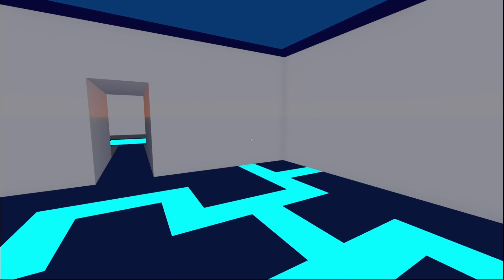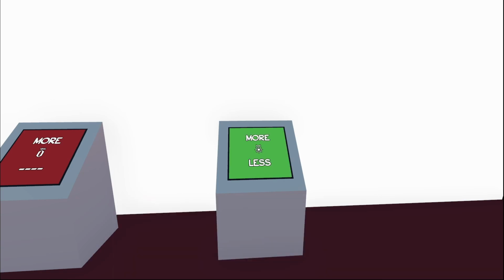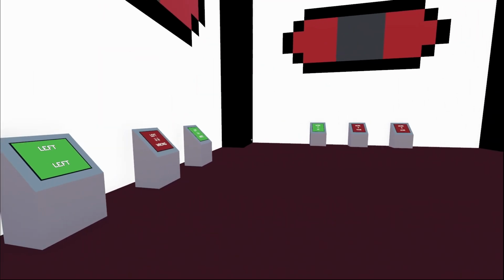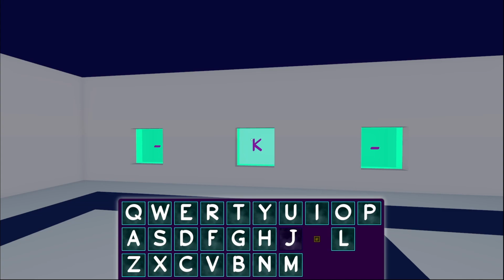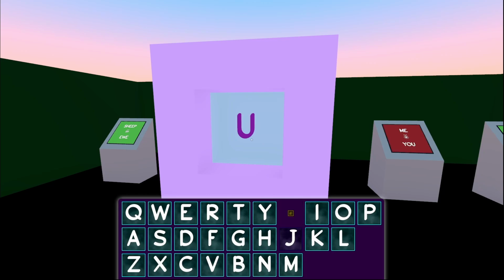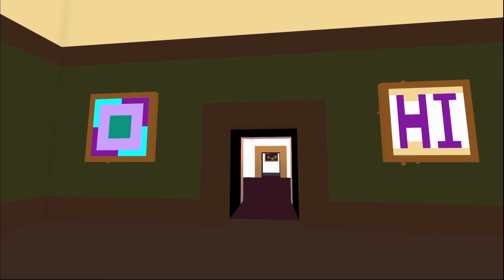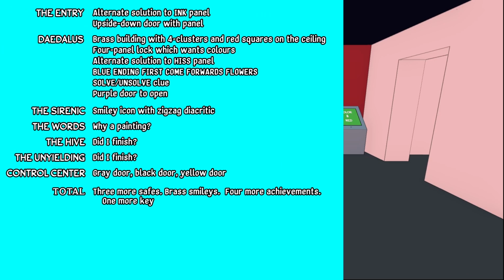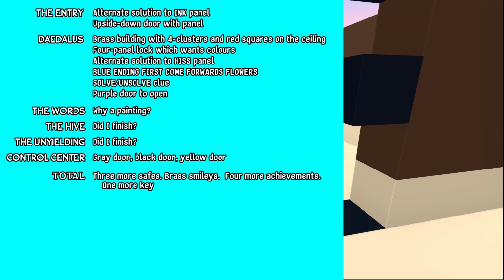Lingo 2 - 30 - Where Was Everything?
I keep trying to leave the safes puzzle behind, but it drags me back in. Also, there isn't much else left to do.